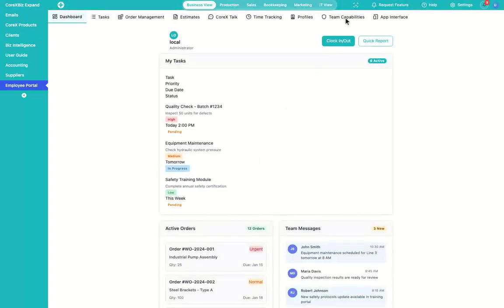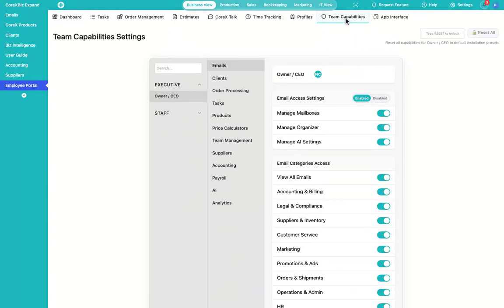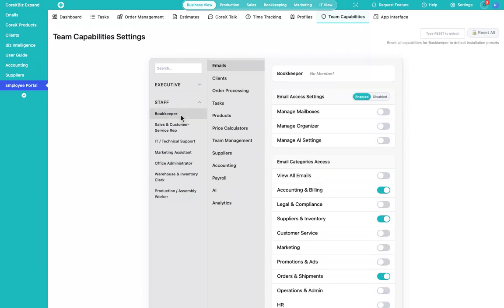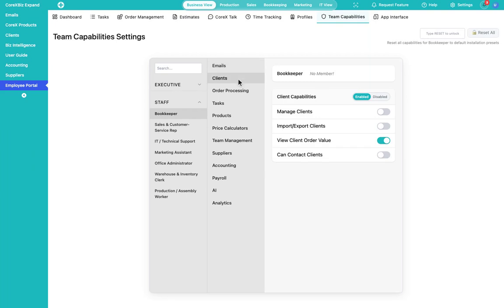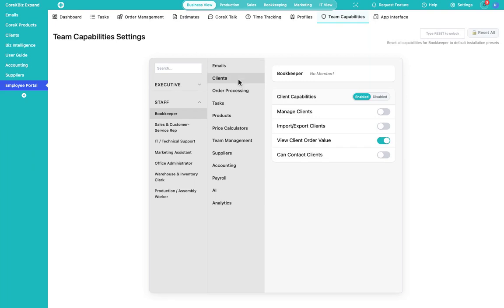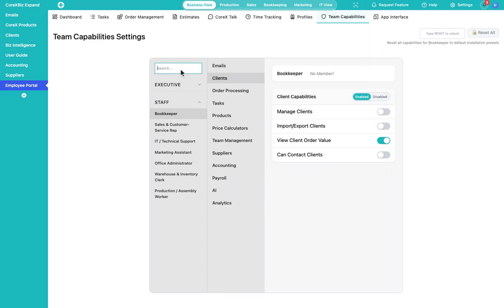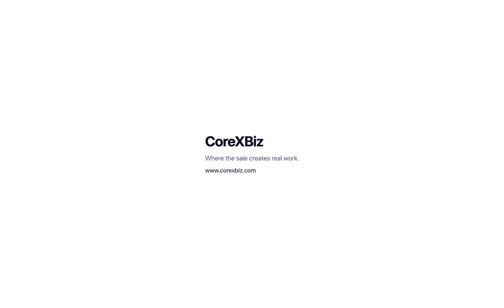How to Manage WordPress & WooCommerce Team Permissions with CoreXBiz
WordPress and WooCommerce give businesses a flexible foundation for websites, online sales, and customer transactions. As operations grow, however, teams often rely on separate plugins, spreadsheets, disconnected systems, and manual processes to manage staff access, orders, workflows, suppliers, pricing, and internal responsibilities.

Learn how to set role permissions in CoreXBiz Team Capabilities and control which modules, screens, and business functions each team role can access.

CoreXBiz solves the operational gaps between WordPress, WooCommerce, and day-to-day business management by adding connected tools directly to the existing website. Team Capabilities allows business owners to define access for administrators, managers, production staff, sales teams, and other employees according to their responsibilities.

Clear permissions help team members focus on the tools and information required for their work while limiting unnecessary access to sensitive customer, financial, and operational data.

CoreXBiz connects team management with products, pricing, customers, orders, workflows, suppliers, accounting, and internal operations. This reduces dependence on disconnected applications and helps businesses manage more of their work from one coordinated environment.

Because CoreXBiz works within the existing WordPress and WooCommerce installation, businesses retain ownership and control of their data. It does not require a heavy external server, a complete website rebuild, or a disruptive migration to another business platform. CoreXBiz can operate on supported shared-hosting environments and can be introduced without interrupting the existing website, customer experience, or daily business activity.

WordPress and WooCommerce are the current primary platform foundation for CoreXBiz. Support and integrations for additional website and commerce platforms are planned as the CoreXBiz ecosystem expands.

CoreXBiz is designed for businesses that want stronger operational control, clearer staff responsibilities, improved customer and employee experiences, and better coordination across their existing website and business systems.